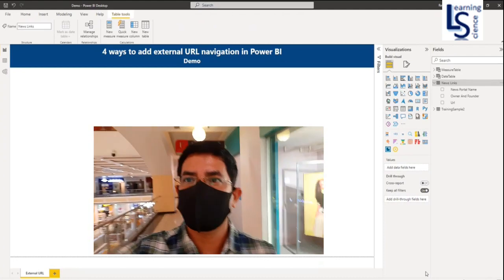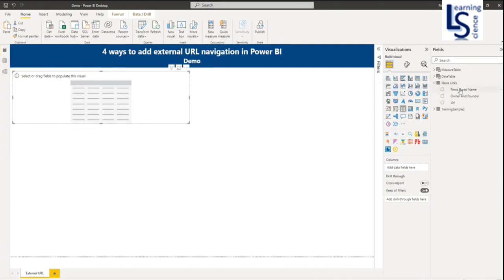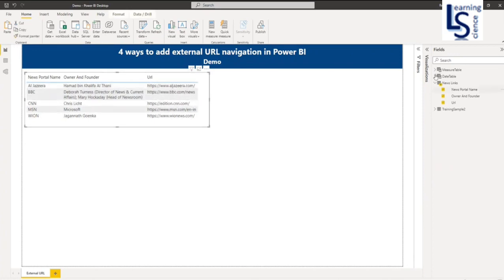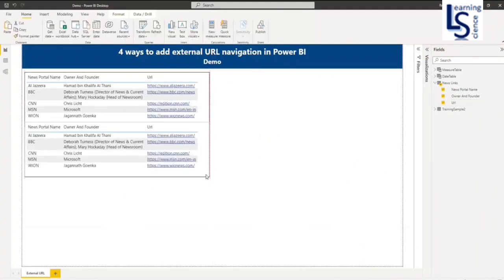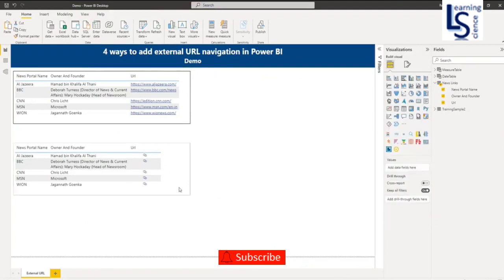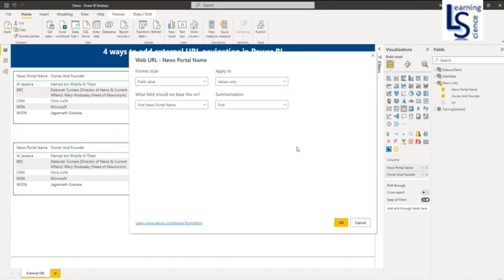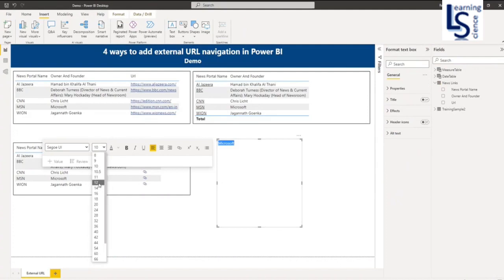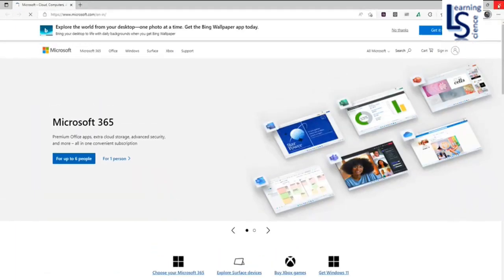Hyperlink in Power BI | 4 Ways to add external URL & navigate in Power BI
In this video, I explained how to add external URL in Power BI and how to navigate to external URL from  Power BI